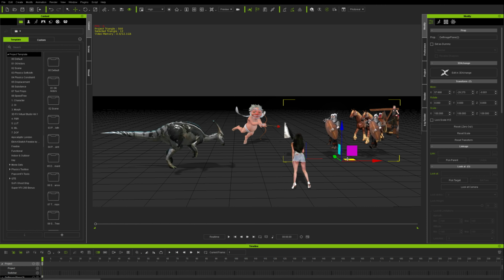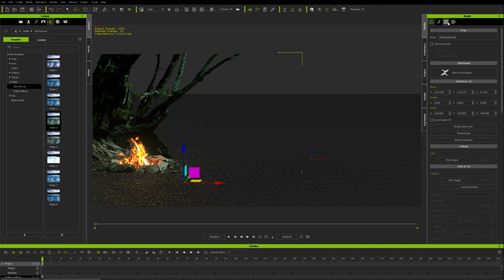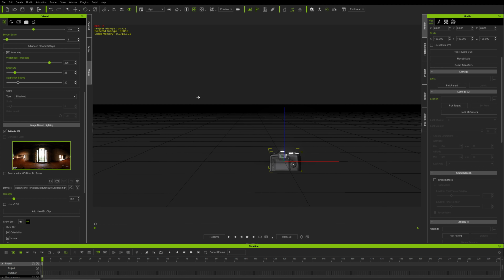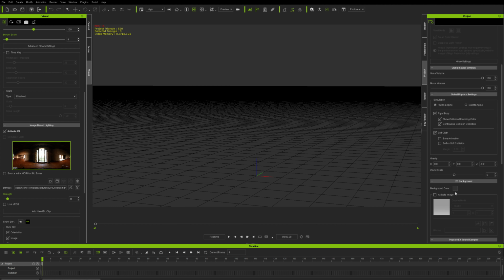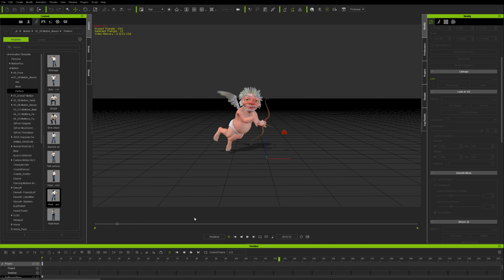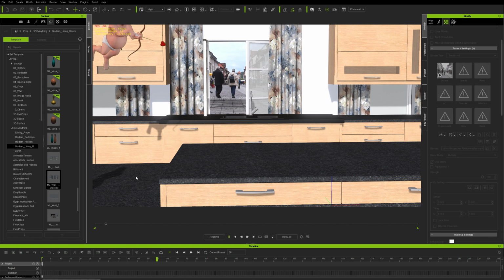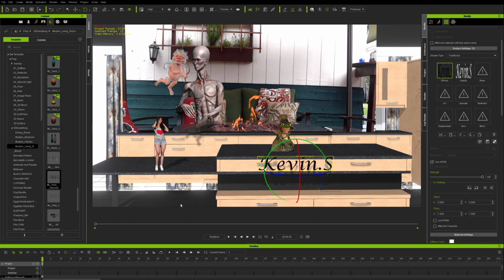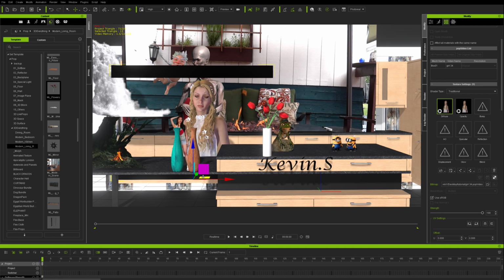iclone 7 -Playing With Transparent Animated Planes / layers 4K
If you can handle my babbling in this video, the video might give you some more ideas :-)